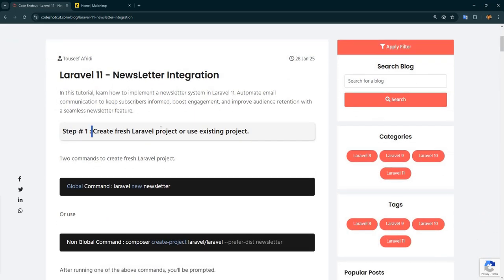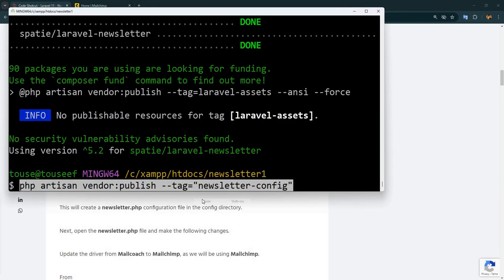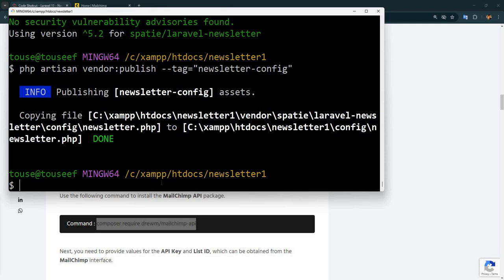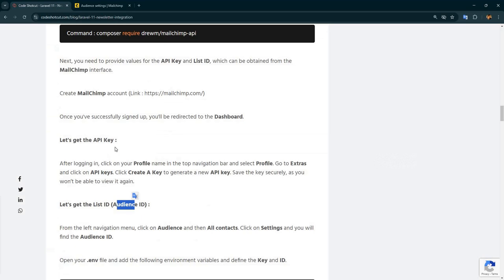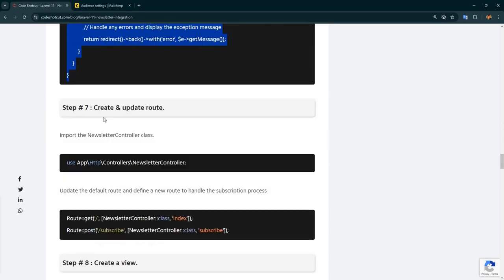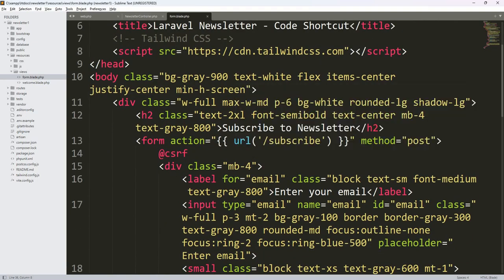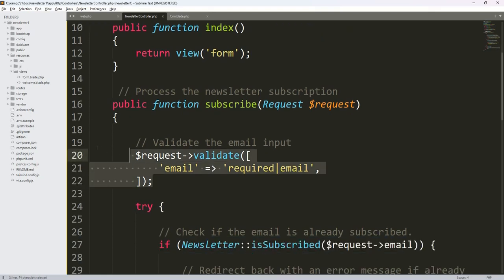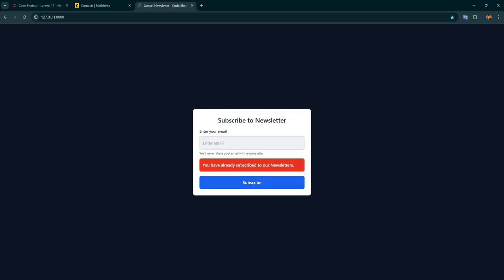Laravel 11 - How to integrate Newsletter Laravel (English)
Laravel 11
In this tutorial, learn how to implement a newsletter system in Laravel 11. Automate email communication to keep subscribers informed, boost engagement, and improve audience retention with a seamless newsletter feature.

Recent Tutorials in English

Laravel 11 - How to Add Google Recaptcha V3 in Laravel Project | step by step tutorial | English

Recent Tutorials in URDU / HINDI

Laravel 11 - How to Add Google Recaptcha V3 in Laravel Project | step by step tutorial | Urdu/Hindi